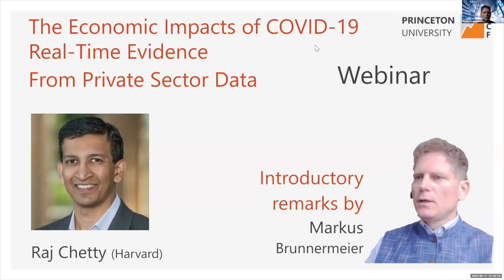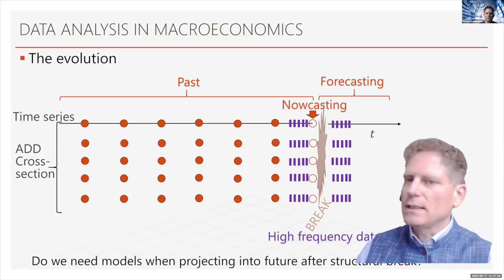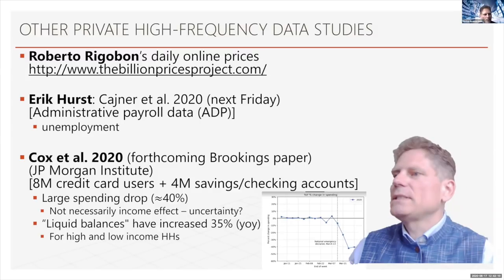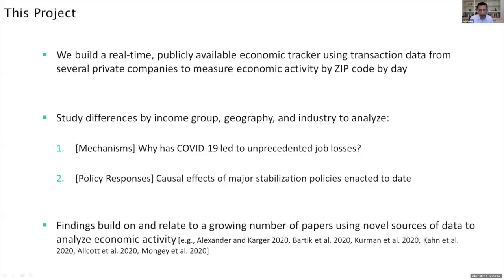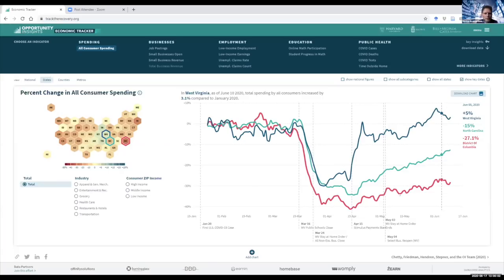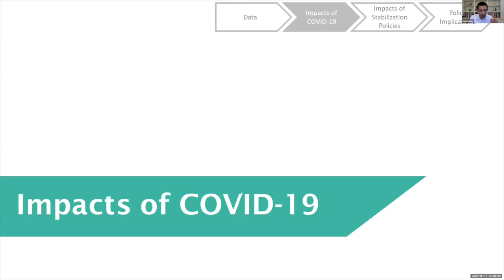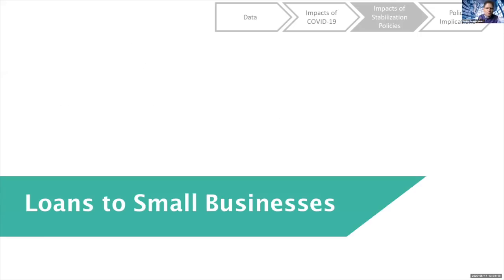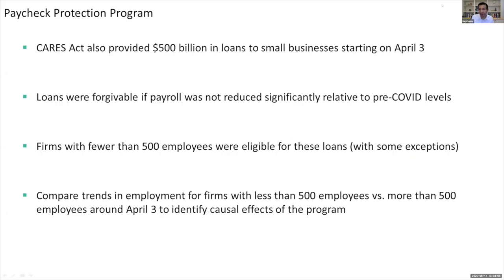Raj Chetty on the economic impacts of COVID-19: Real-time evidence from private sector data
On Wednesday, June 17 at 12:30 PM ET, Raj Chetty joined the Princeton Bendheim Center for Finance to discuss new research that documents the real-time impacts of COVID-19 on people, businesses, and communities using private sector data. Chetty is a Professor of Public Economics at Harvard University. The event began with a brief discussion by Markus Brunnermeier, Director of the Princeton Bendheim Center for Finance. Chetty then presented. Both Brunnermeier and Chetty took questions from the audience.

Learn more about the COVID-19 webinar series organized by Markus Brunnermeier

Jump to video chapters:

Markus Brunnermeier introduction: 0:00
Beginning of Chetty presentation: 13:25
Data partners: 17:58
Constructing economic indices based on private-sector data: 19:25
National accounts data: 26:38
Changes in consumer spending: 28:58
Impacts of covid-19 on consumer spending: 30:50
Impacts of covid-19 on business: 39:12
Impacts of covid-19 on employment: 45:14
State ordered re-openings: 50:20
Stimulus payments: 52:55
Loans to small businesses: 59:09
Long term impacts: 1:02:21
Policy implications: 1:04:09
Q&A: 1:07:06